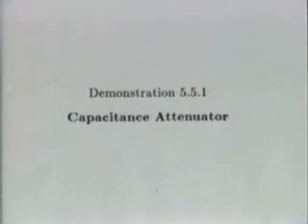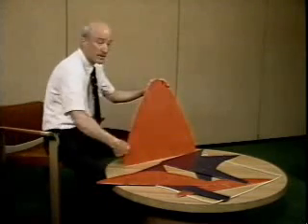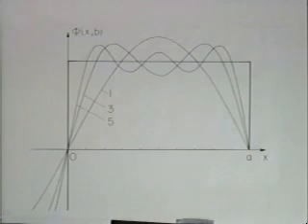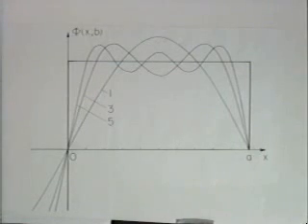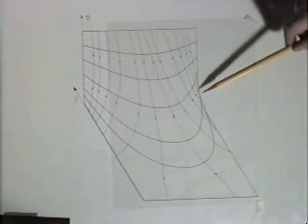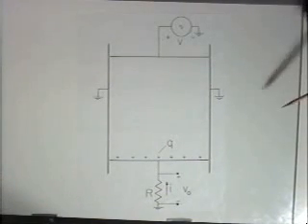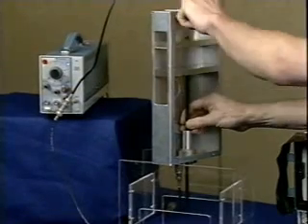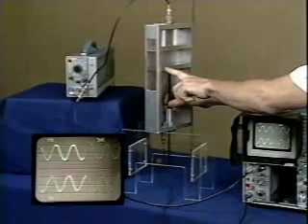Lec 5 | MIT 6.013 Electromagnetics and Applications, Fall 20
Capacitance Attenuator